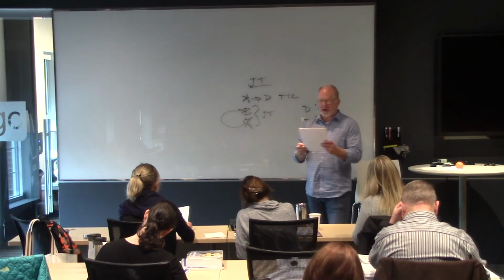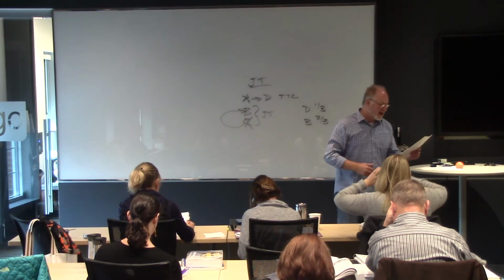End of Class Review - Part 4